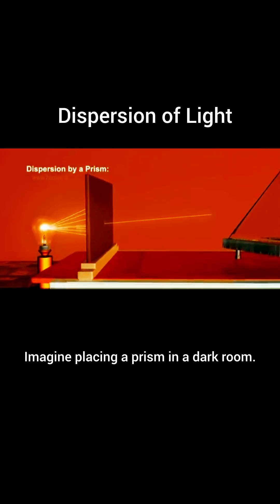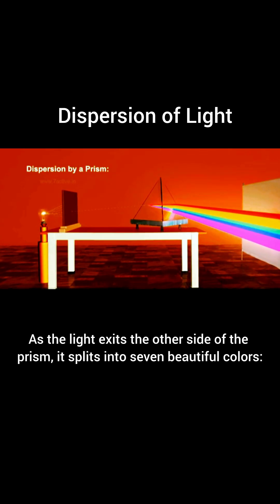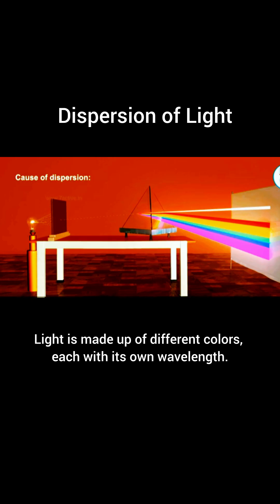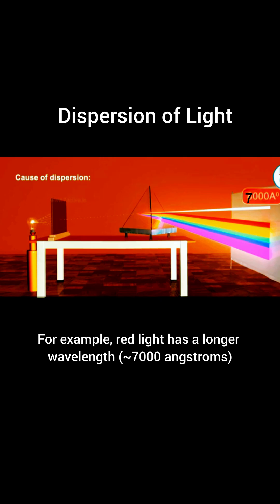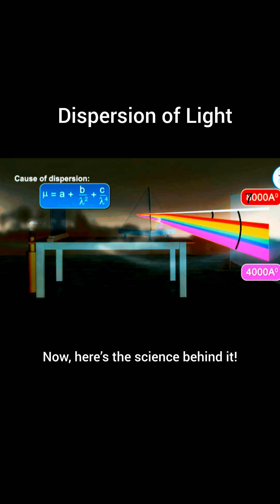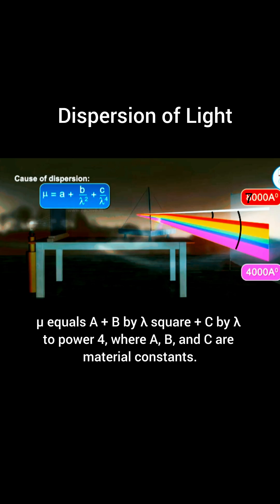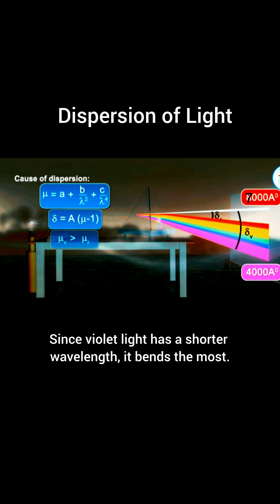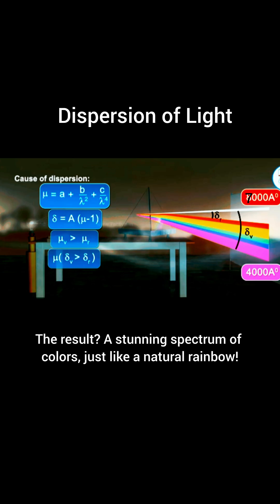Dispersion of Light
When a beam of 🌞 white light passes through a prism 🔺, something magical happens! ✨ The light splits into seven colors 🌈—Violet, Indigo, Blue, Green, Yellow, Orange, and Red. This phenomenon is called DispersionOfLight. 💡 But why does it happen? 🤔 Each color has a different wavelength 📏, and the prism bends them at different angles. Violet (shorter wavelength) bends the most, while Red (longer wavelength) bends the least. This bending is due to the refractive index of the prism material. 🏛️ The result? A beautiful spectrum of colors, just like a rainbow after the rain! 🌦️🌈